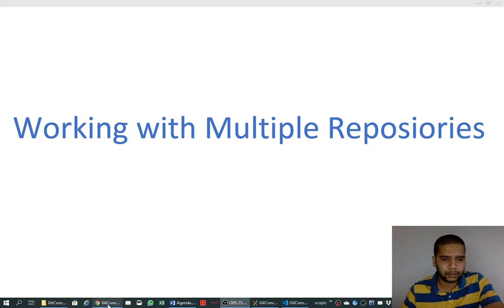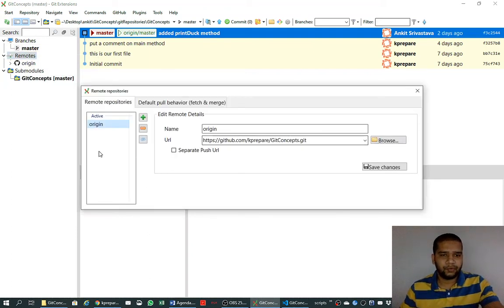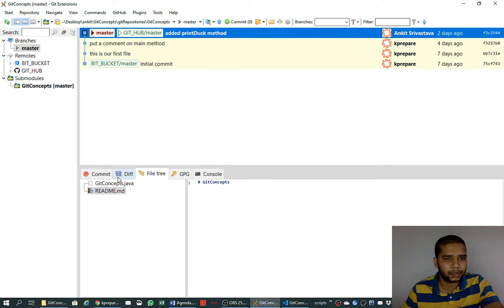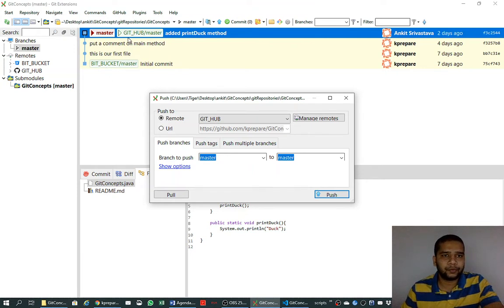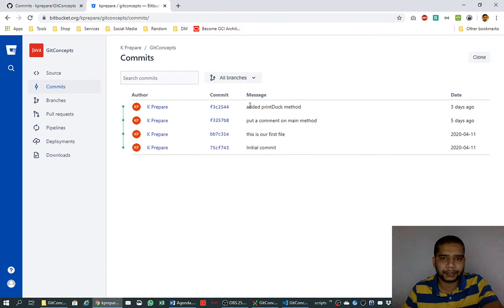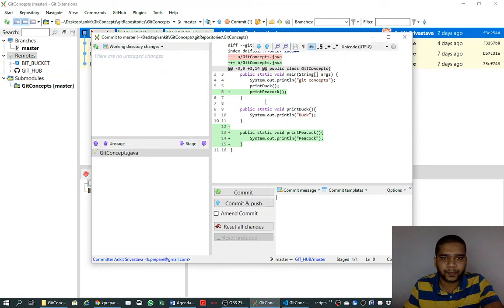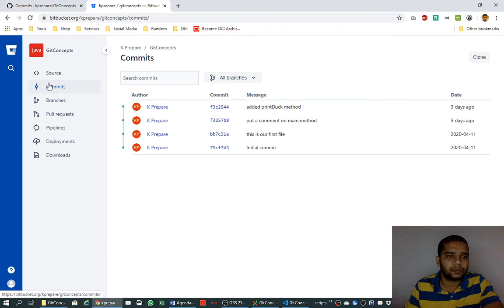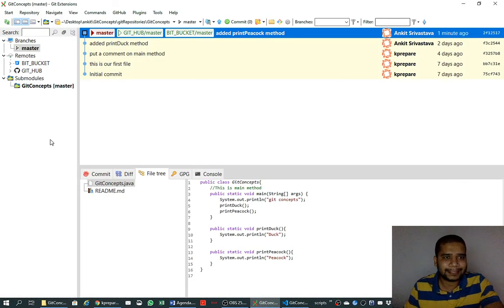9 - Working with Multiple Git Repositories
How to work with multiple git repositories